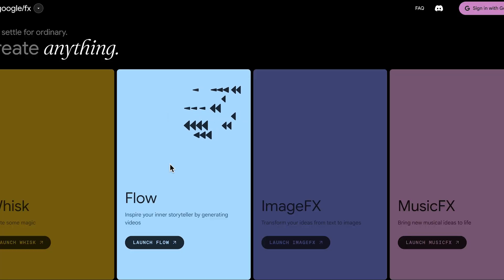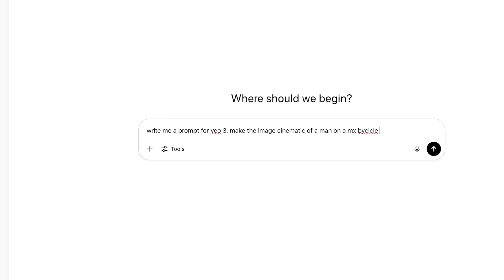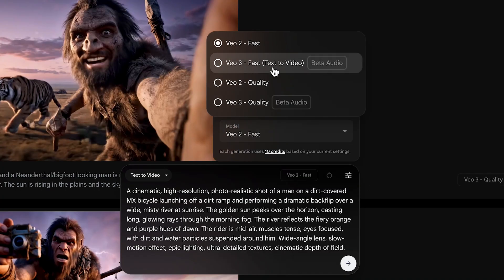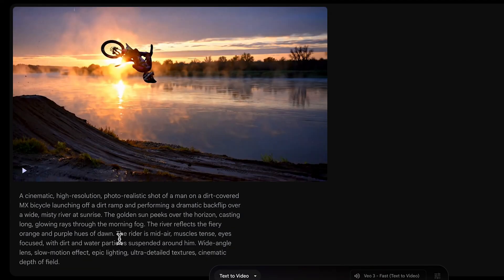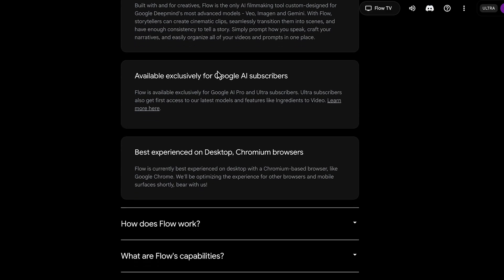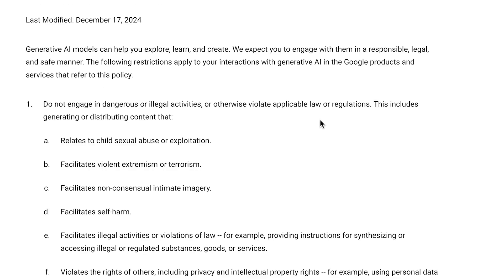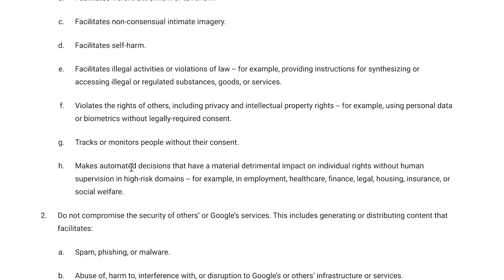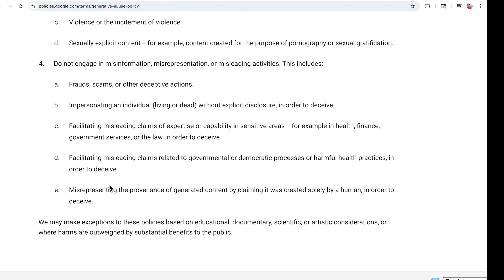How to Fix the Failed Generation error in VEO 3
If you keep getting the failed generation error in Google Flow's Veo 3 or Veo 2 over and over again, I recently have found out the reason why it kept happening to me. There are a few reasons why your prompts/generations are failing and in this video I will tell you why and how to fix it.